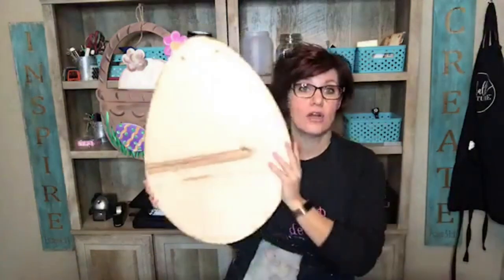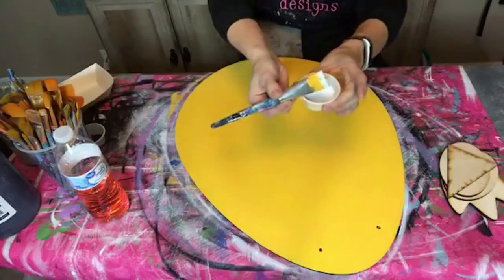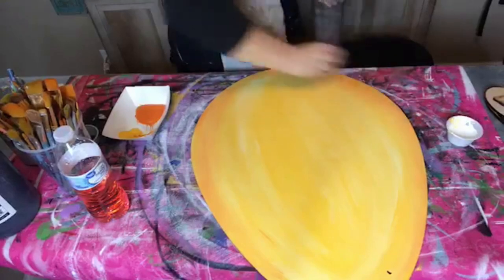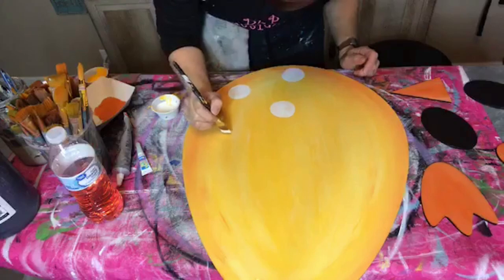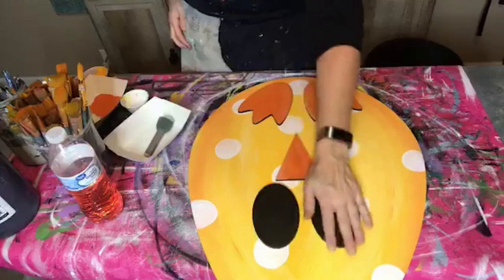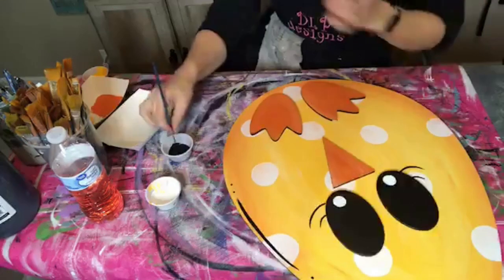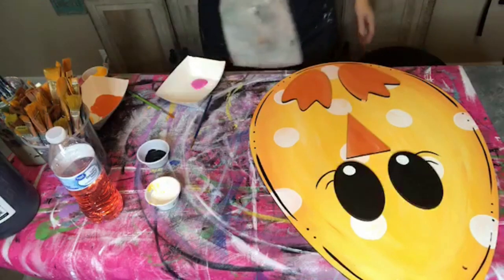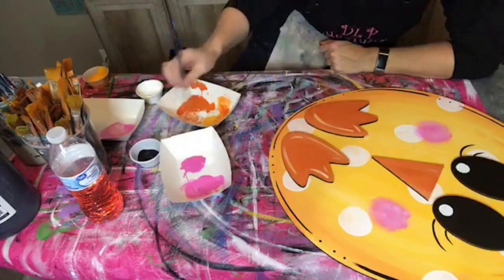Easter Chick Door Hanger Painting Tutorial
My name is Debbie, I am the creator and owner of DLP Designs.